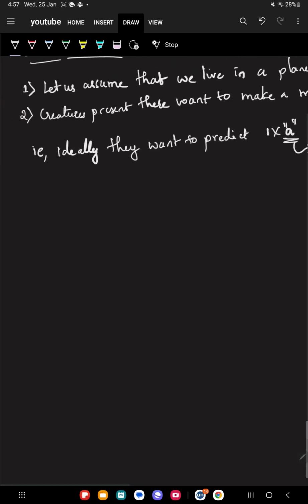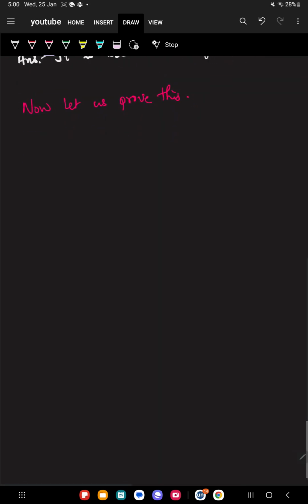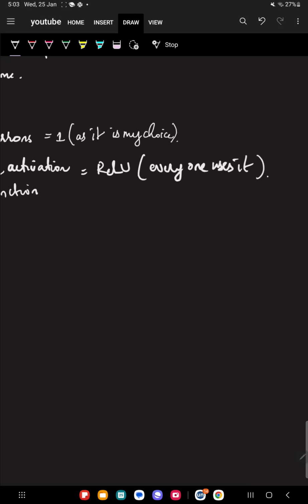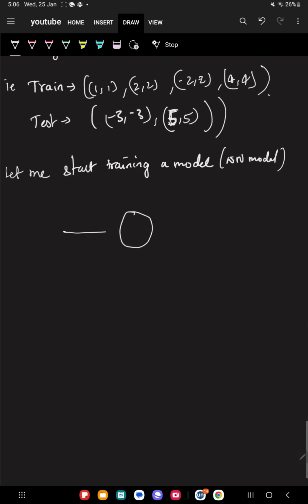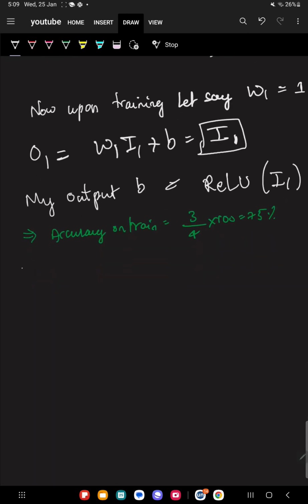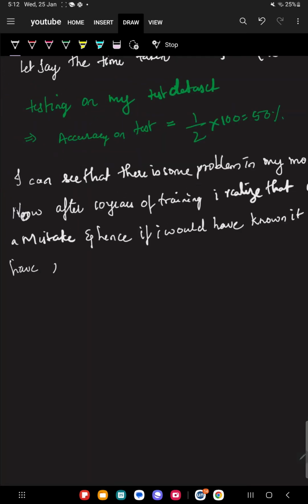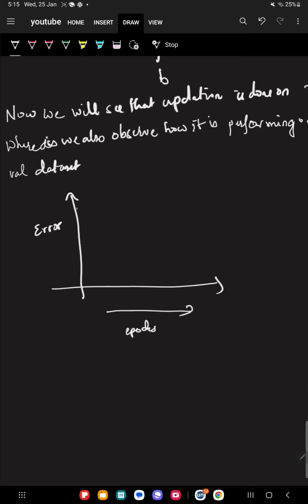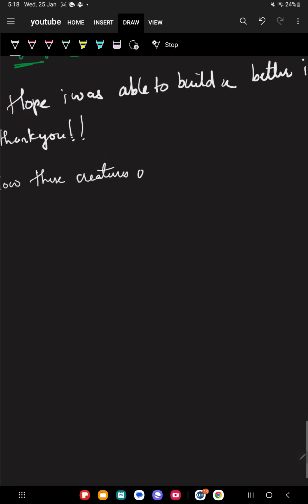How does validation dataset actually help us?